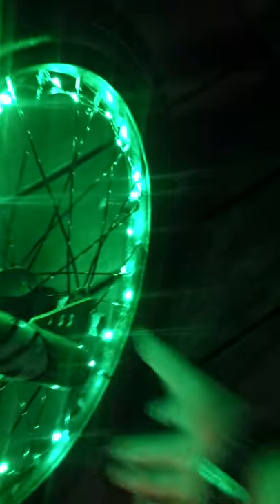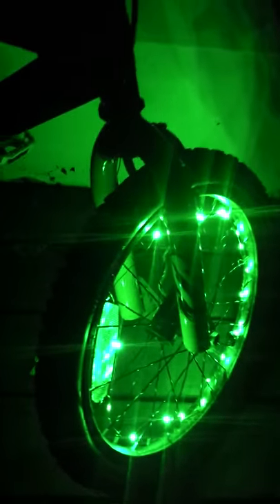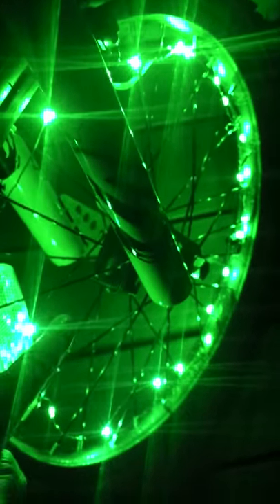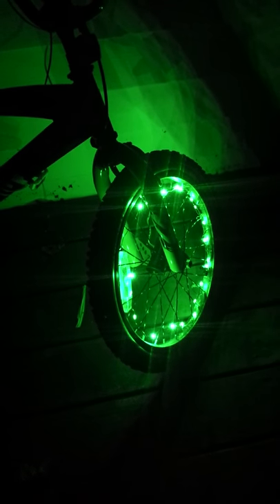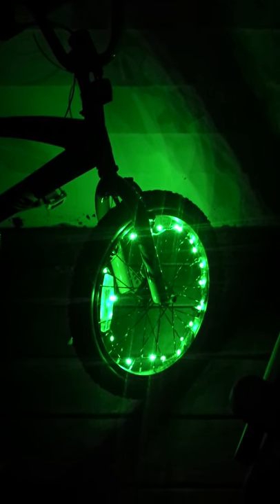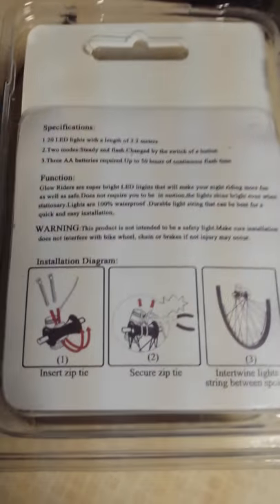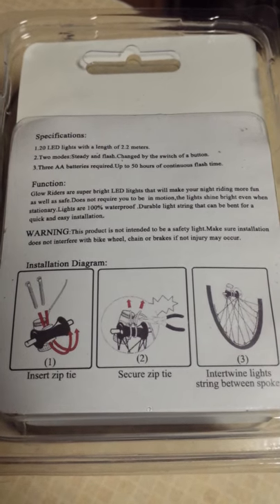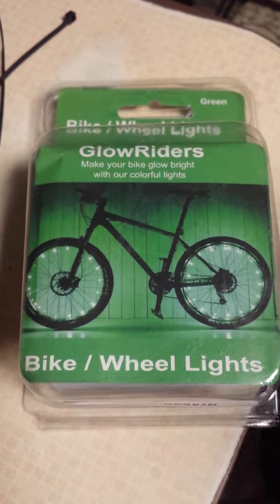Glow Riders Bike Light Review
We received this product for free for my honest and unbiased review.